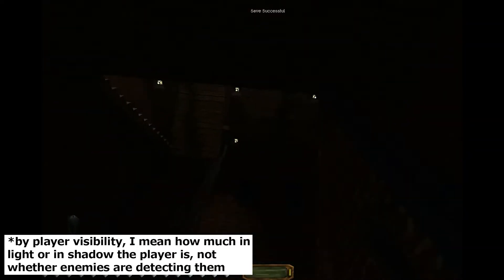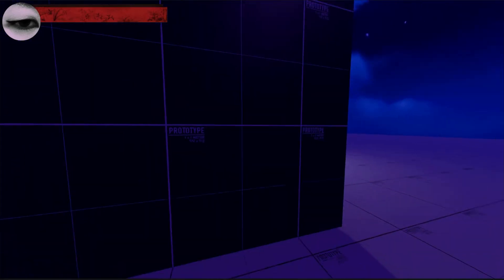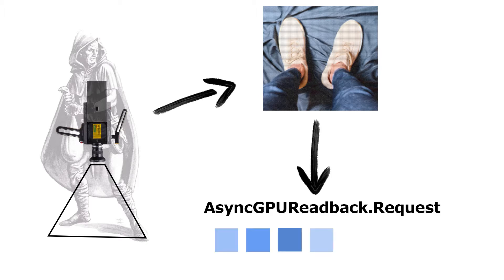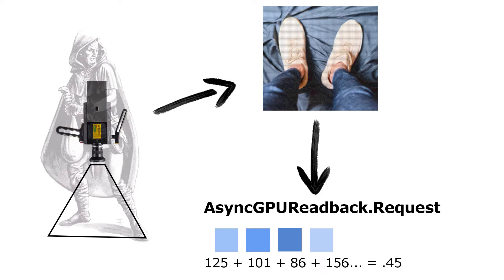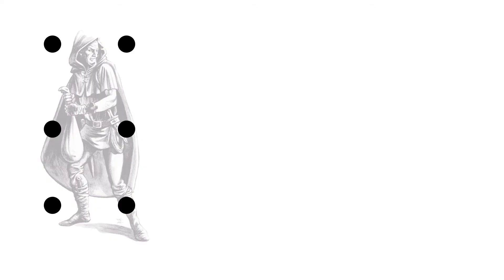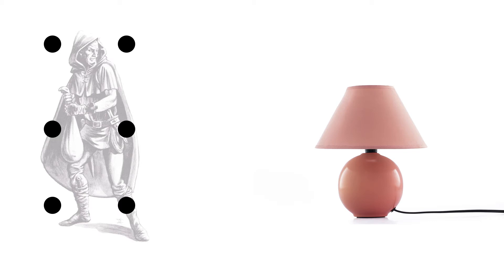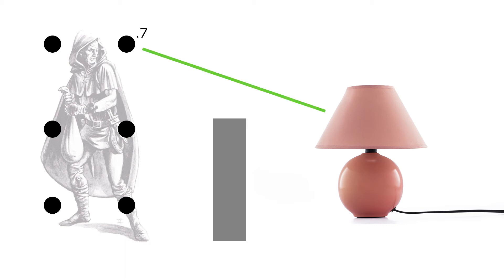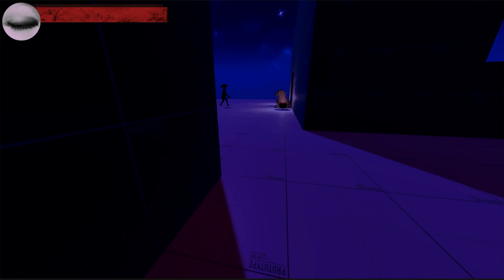Measuring Player Visibility in Unity - Steal From Gods Mini-Devlog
I'm developing a first-person stealth game, "Steal From Gods," in Unity. Set in Tang Dynasty China, you play as a young thief working hard at a dishonest living. In this miniature devlog episode, I try to figure out how to measure player visibility--that is, whether the player is cloaked in shadow or exposed in the light.

00:00 - Intro
00:42 - Method #1 (Second Camera)
01:56 - Method #2 (Raycast to Lights)

Notes:
- The opening footage is from the 1913 film "Fantômas."
- I don't know why I keep saying "compute" that way.
- For more on measuring luminance, or the perceived brightness of colors, check out this StackOverflow thread